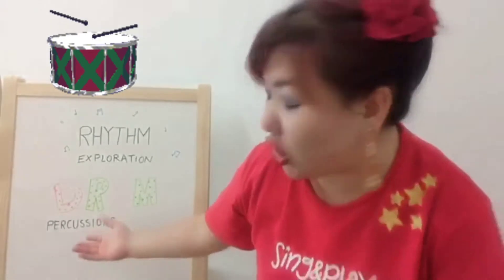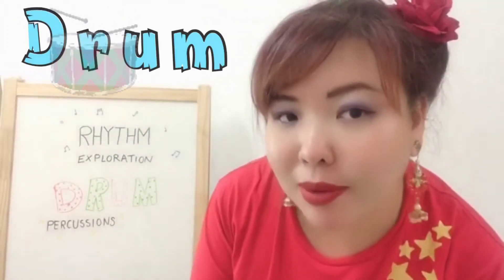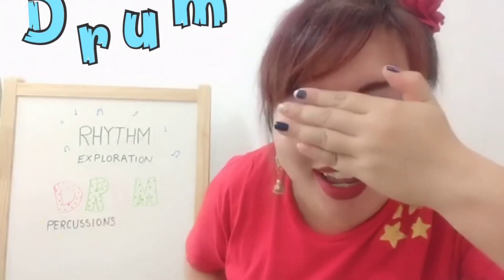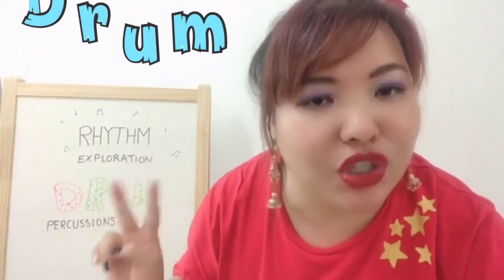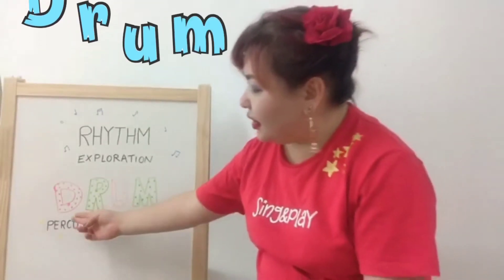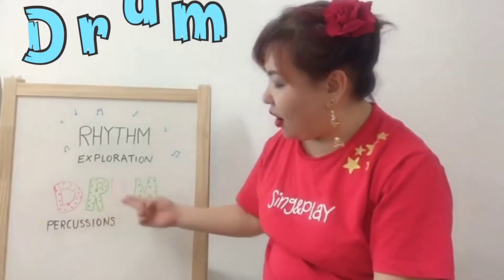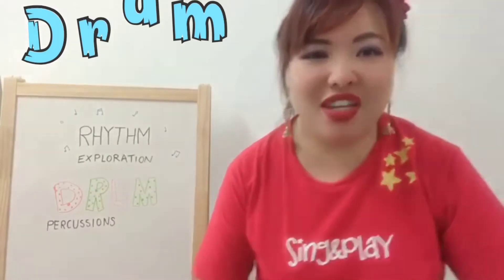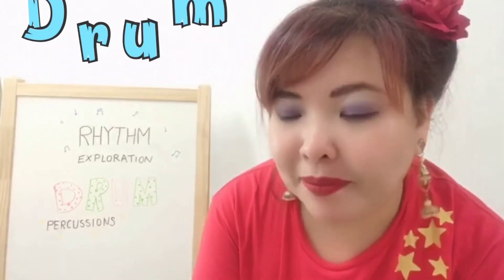FIND YOUR OWN RHYTHM TUTORIAL FOR KIDS by Ms Diana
Sing and Play artist :Ms Diana
Kids, learn how to make own  rhythm together!
She's gonna teach you kids how to feel and learn to make your own rhythm. C'mon and join Ms. Diana!